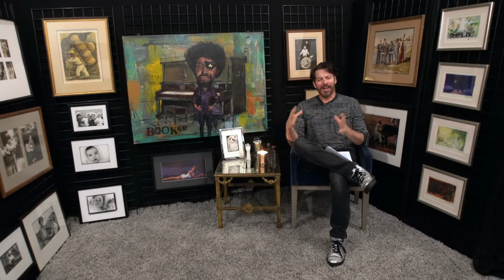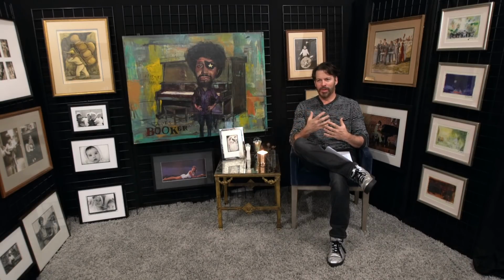Hunker Down With Harry Episode 8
Episode 8